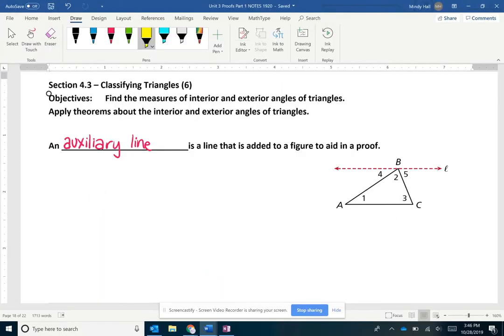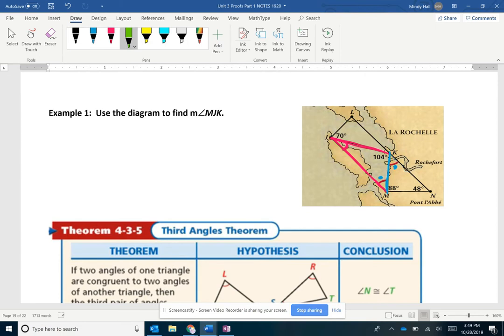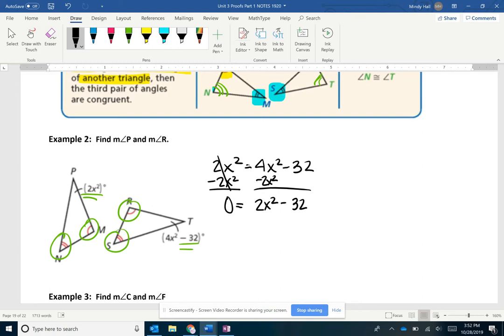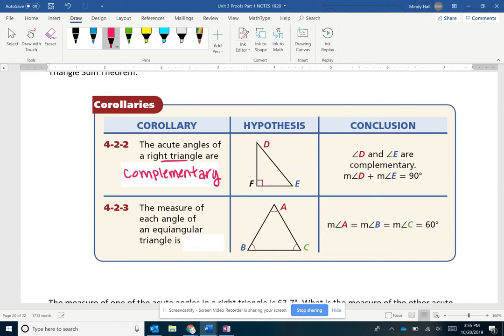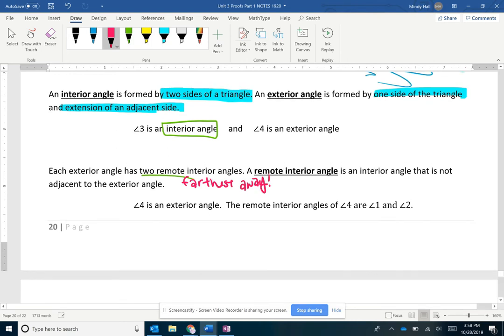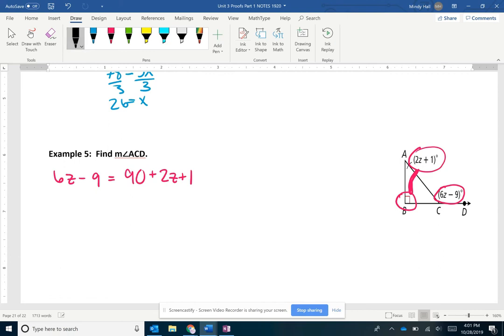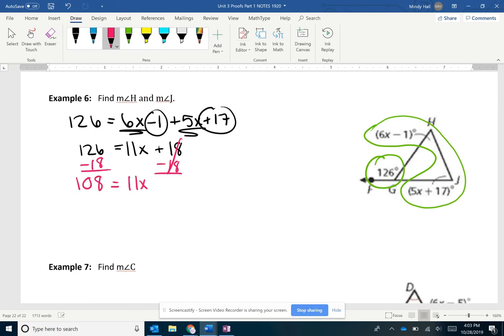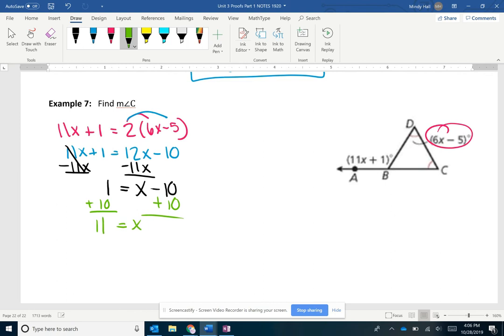Geometry - Unit 3 Lesson 6 - Triangles and Angle Measures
Class notes for Geometry - Unit 3 Lesson 6 - Triangles and Angle Measures. This video covers auxiliary lines, Triangle Sum Theorem, Third Angles Theorem, and more!

VIDEO CONTENTS
0:26 - Auxiliary Lines
0:47 - Triangle Sum Theorem
1:11 - Using the Triangle Sum Theorem
2:22 - Example 1 (Triangle Sum Theorem)
4:10 - Third Angles Theorem
4:54 - Example 2 (Third Angles Theorem)
6:38 - Example 3 (Third Angles Theorem)
8:00 - Corollaries!
9:01 - Example for corollaries
9:42 - Interior/exterior of triangles
10:20 - Interior angles, exterior angles, remote interior angles
11:40 - Exterior Angle Theorem
12:04 - Example 4 (Using Exterior Angle Theorem)
13:41 - Example 5 (Using Exterior Angle Theorem)
15:31 - Example 6 (Using Exterior Angle Theorem) **CORRECTION: 126=11x+16... x=10
18:47 - Example 7 (Using Exterior Angle Theorem)
20:03 - Homework & Farewell